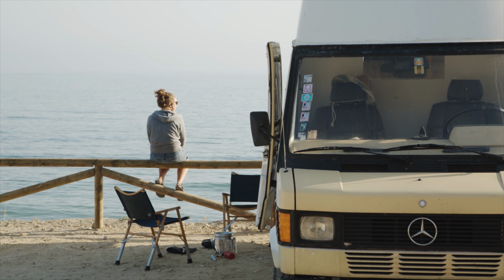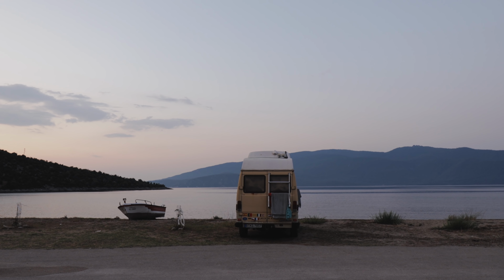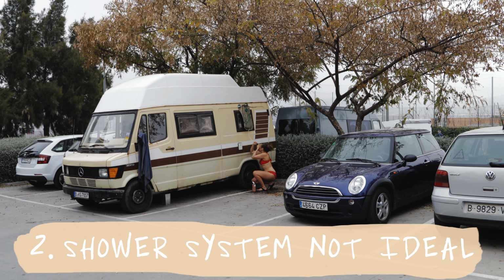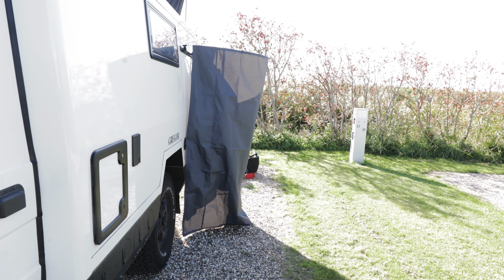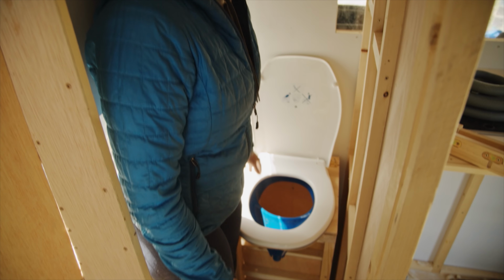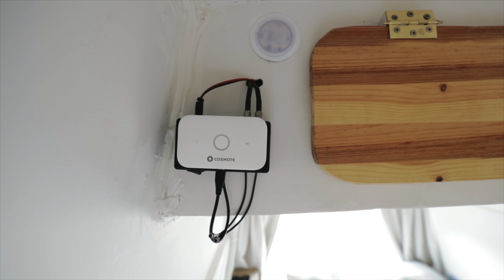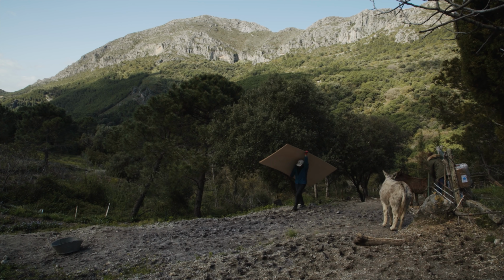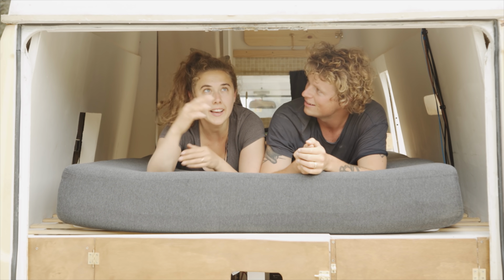5 Things I Hate About My Van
Want to know the biggest regrets of our van build? What aspects of van life we hate? Or the most frustrating part of living in a tiny home?

In today's video, we explain the 5 things I hate about my van with the intention of showing you the aspects of our build that didn't end up working out how we had hoped. Obviously, we love almost everything about our van, but if we had a time machine, these would be some things we'd like to go back and fix. This way if you're about get started building your own van hopefully you can learn from our mistakes.

Big hugs,
Dana

PS Thanks for all your awesome feedback last week on our eBook launch! We are so humbled by your support and can't wait to start the Live Creatively adventure with you come January. If you haven't purchased our ebook just go and get started today!